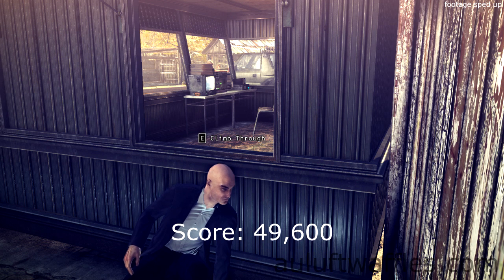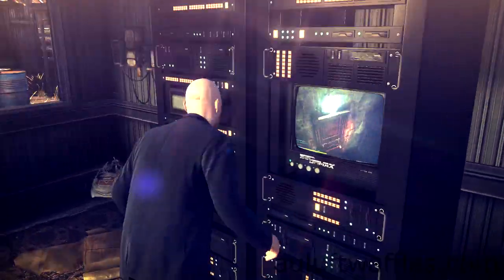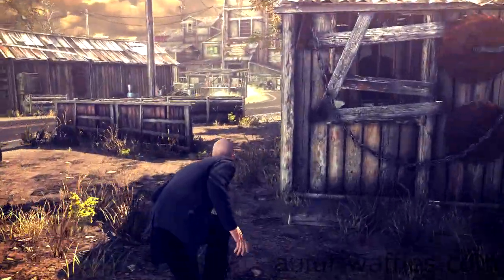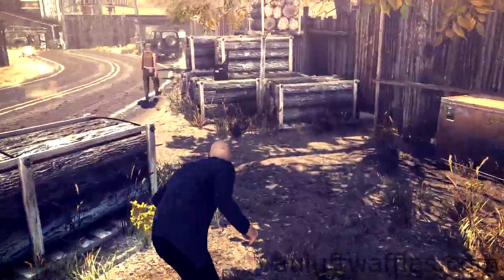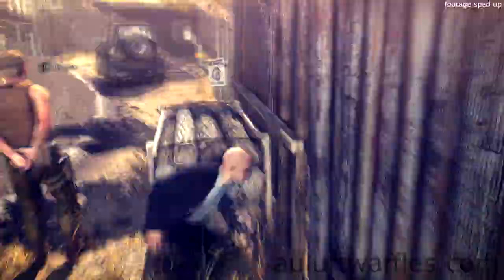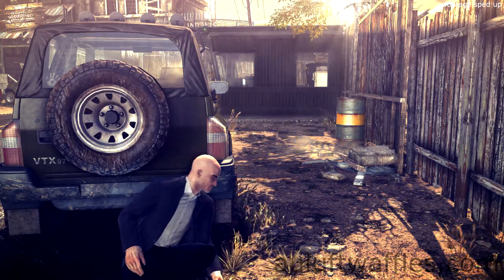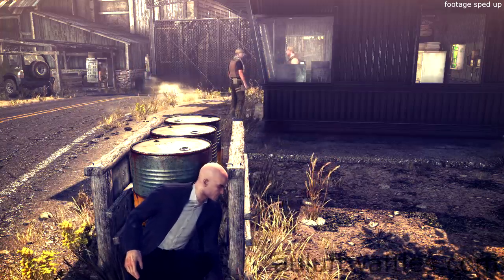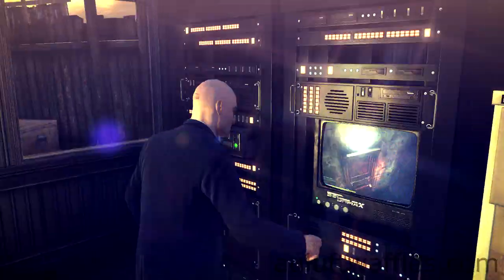Dead End High Score Guide, Dexter Industries, Hitman Absolution, Remove Evidence (49600 Score)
This is a guide for the first part of the Dexter Industries mission which is called Dead End. This guide explains how to complete Dead End with the maximum score by showing you how to disable the security and recover the evidence undetected on the hardest, purist, difficulty. After you have completed all the challenges for the Dexter Industries mission and complete Dead End in the way this guide suggests you can expect 49,600 score from Dead End.

Disable Primary Security System Unseen
At the start make your way up to the security station and take cover on the wall underneath the window. Wait for the guard leaning on the wall ahead to have turned and left.
 Then climb through the window and disable the primary security system.

Disable Backup Security System Unseen
Go to the other window and wait for the guard to have walked out of sight behind the car. Climb through the window and sneak towards the u shaped bit of half wall and take cover on the middle part of it.
Wait for the guard standing close to the barrier to have walked forwards, then turned and started to walk away again.
Follow the guard walking towards the logs not too closely. Take cover on the logs once you get to them and wait for the guard to have turned and walked past you. Then get out of cover and take cover on the car ahead. Wait for the guard looking out of the other security station that is looking out towards you to have turned to the left:
Sneak past the car on the right side and take cover on the barrels ahead. Wait for the guard entering the second security station to have left again, and the guard inside the security station to have gone out of it. Make your way up to the window of the second security station and climb through. Disable the backup security system and pick up the wrench from the table.

Recover the Evidence Unseen
Climb through the other window out of the security station and take cover near the right edge of the bit of fence and wait for a guard to have walked past and into the second security station. Throw the wrench to the left of the guard standing in front of the second security station.
Sneak across the street and up the stairs ahead. Enter the building and follow the corridor. Sneak up on the guard standing in front of the television and garrote him. Hide the body in the wooden crate in the room. Then walk up to the television and pick up the evidence.

Locate Mill Entrance Unseen
Go back down the corridor but keep going straight ahead rather than exiting the building. The exit door is just ahead. Pick the lock and once you have gone through the door it is the end of Dead End.